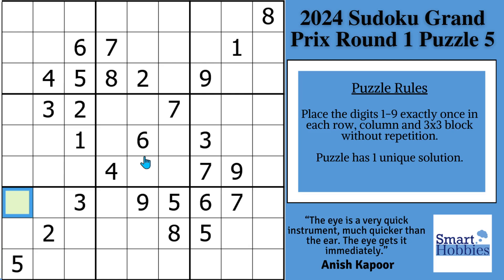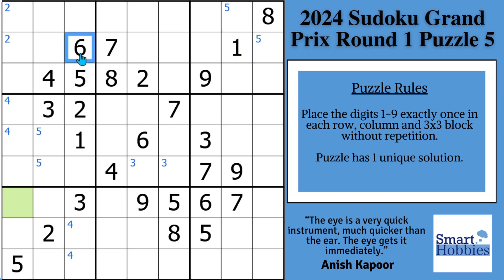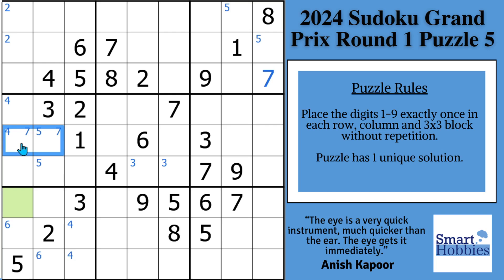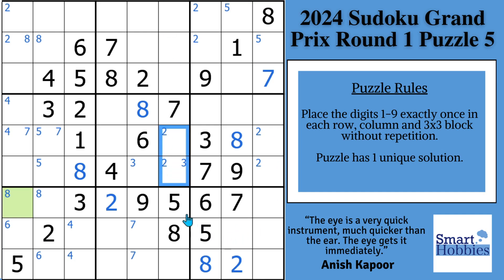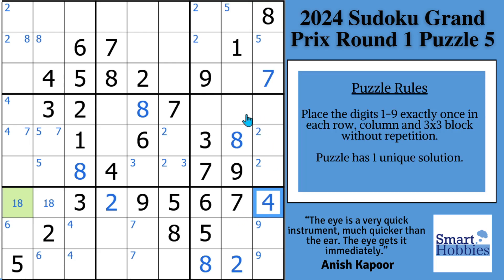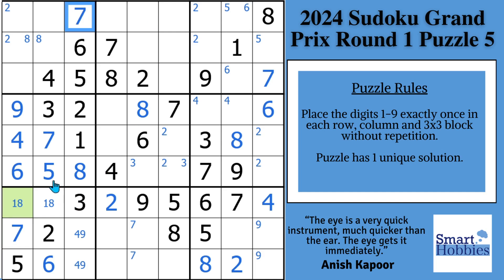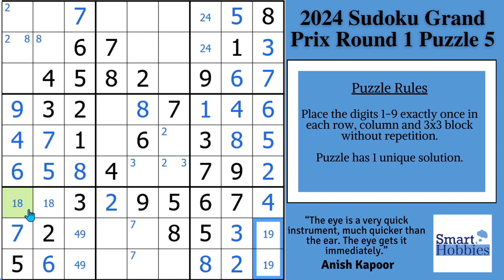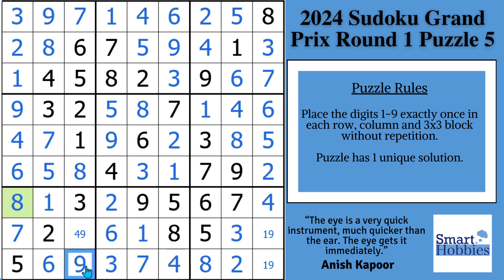PROVEN Strategies To Solve Championship Sudoku Quicker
In PROVEN Strategies To Solve Championship Sudoku Quicker by Smart Hobbies, I will show you how to solve Round 1 Puzzle 5 of the 2024 Sudoku Grand Prix using proven strategies such as pointing pairs, claiming pairs, and hidden pairs.  These proven strategies help you mark less cells and solve championship Sudoku quicker. I show you how to play Sudoku better and how to solve Sudoku faster. I solve this puzzle logically and explain all the expert Sudoku tricks, Sudoku techniques, and Sudoku strategies as I apply them to the Sudoku game.

The Netherlands hosted Round 1 of 2024 Sudoku Grand Prix. Puzzle creators were:

Arvid Baars
Mark Sweep
Richard Stolk
Wilbert Zwart

This video is part of my Sudoku Competition series on my YouTube channel, Smart Hobbies. The goal of this series is to share the joy of solving Sudoku puzzles with you.

Strategies demonstrated in this video:

Hidden Single
Naked Single
Full House
Pointing Pair
Naked Pair
Hidden Pair
Claiming Pair

Timestamps
0:00 Intro
00:17 It’s Solving Time
01:00 Pointing Pair
03:20 Mini X-Wing
05:38 Filling Out Green Cell
06:50 Monthly Shout Outs
07:14 Pointing and Hidden Pairs
10:55 Green Cell Solving Trick